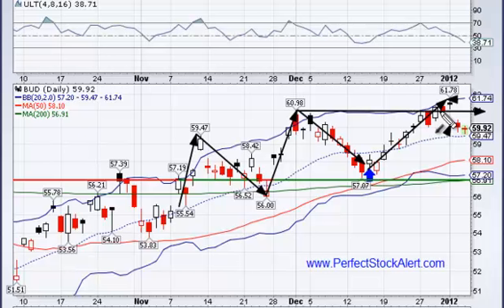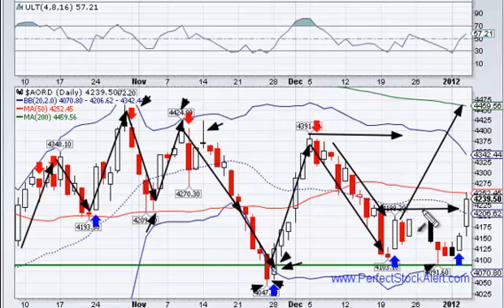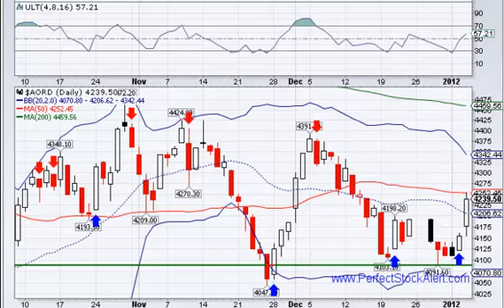Exit Targets for Traders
A video tutorial designed to teach you when to exit your trades.